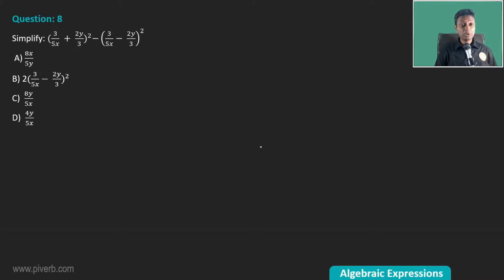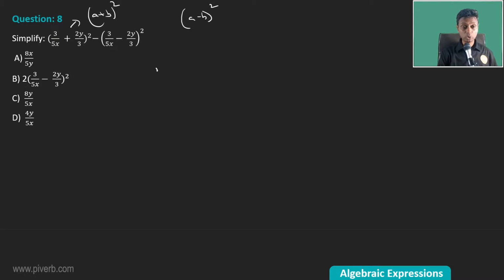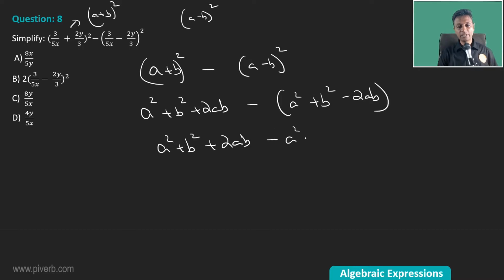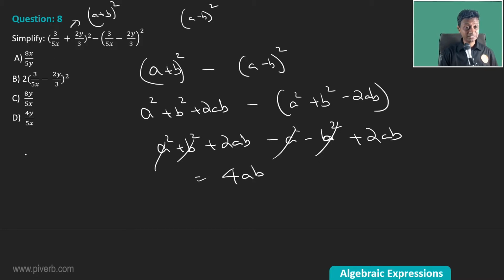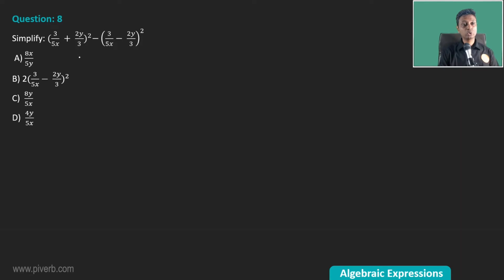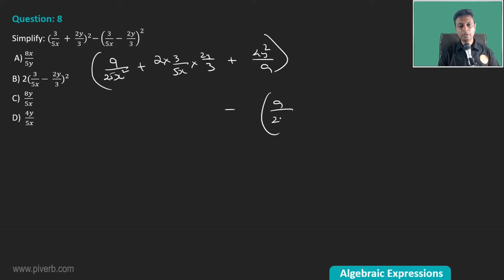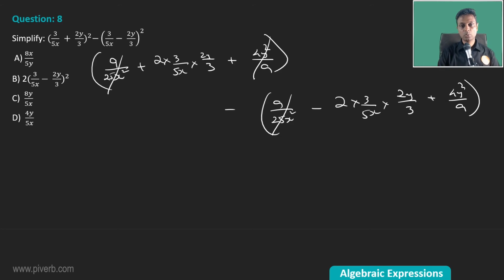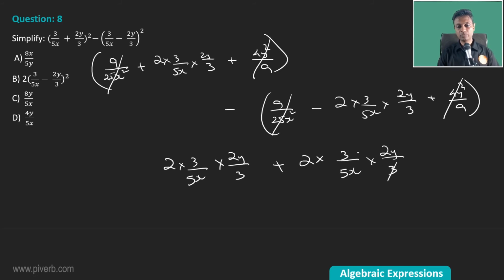Class 7 | SOF IMO Olympiad |Algebraic Expressions | Q8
Question: Simplify: 〖(3/5𝑥  + 2𝑦/3)〗^2−(3/5𝑥− 2𝑦/3)^2
 A) 8𝑥/5𝑦
B) 2〖(3/5𝑥− 2𝑦/3)〗^2
C)  8𝑦/5𝑥
D)  4𝑦/5𝑥

Faculty Name: Rajesh Balasubramanian, IIT M, IIM B
Sign up for free here: math.piverb.com